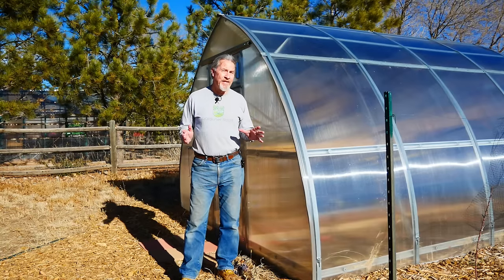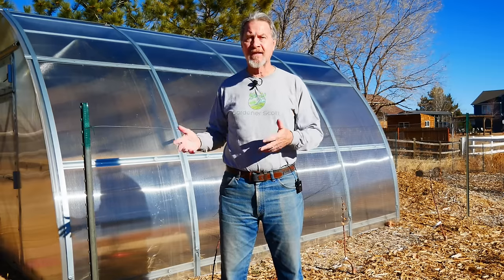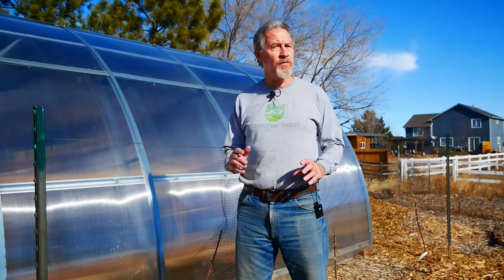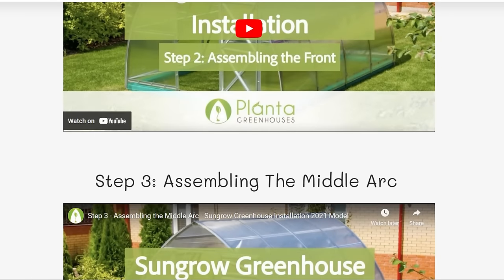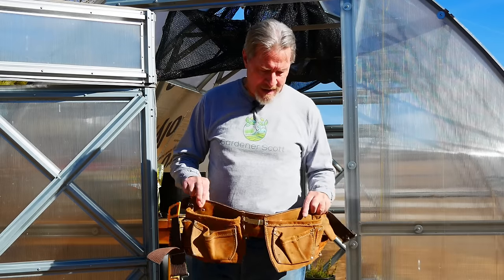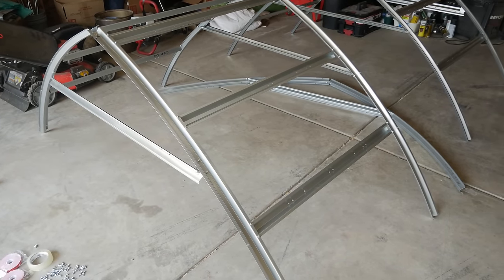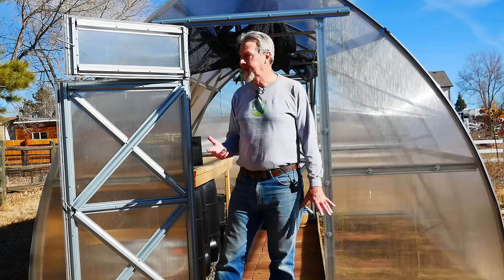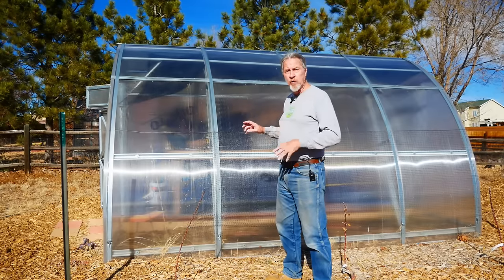How to Build a Greenhouse Kit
A greenhouse kit can be easy to build with good preparation and planning. Gardener Scott offers greenhouse building tips and shows how he built a greenhouse from a kit. (Video #491)